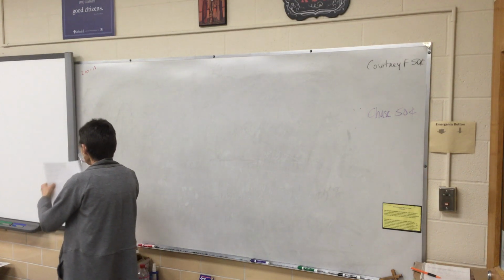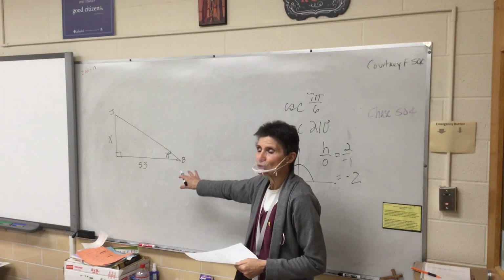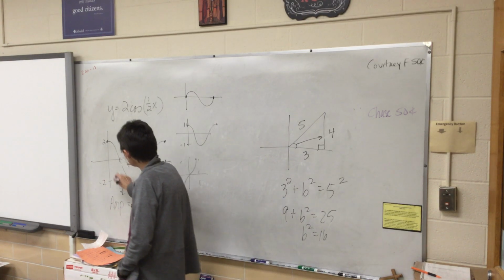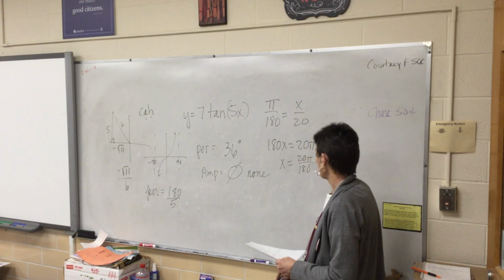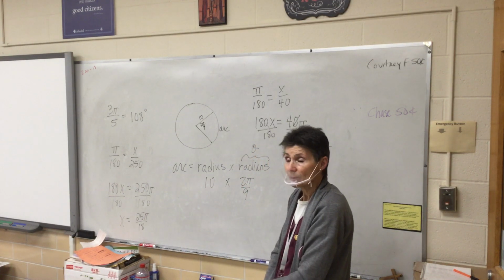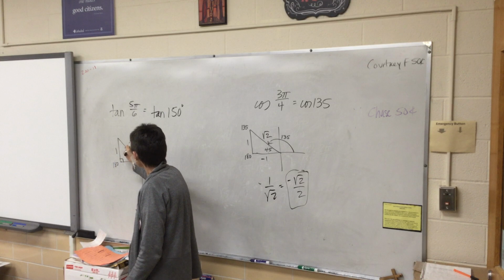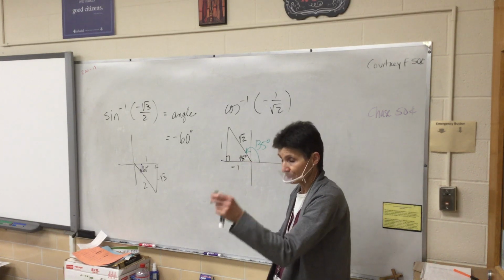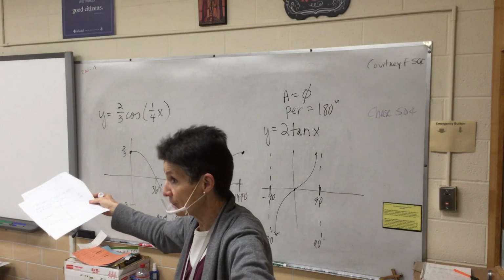Precal C Practice Quiz 4; Practice Test 1 Chpt 4 (#1-7b)